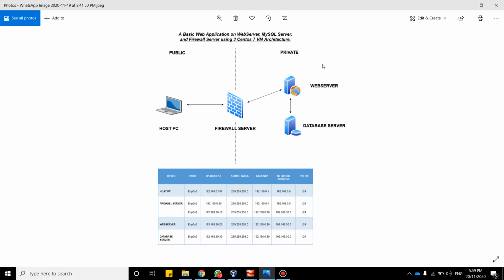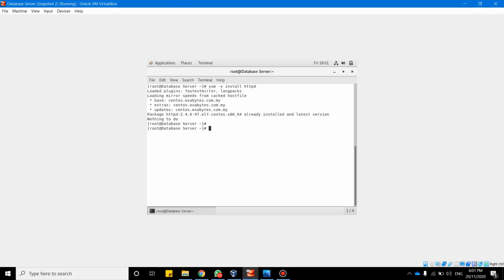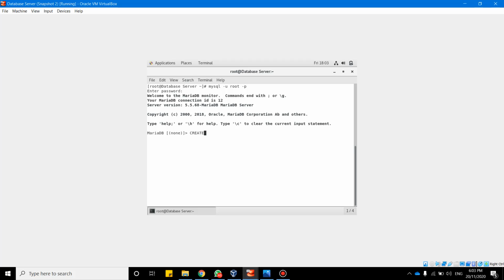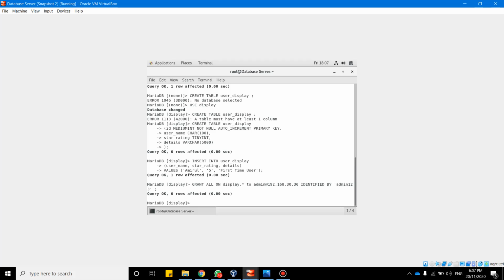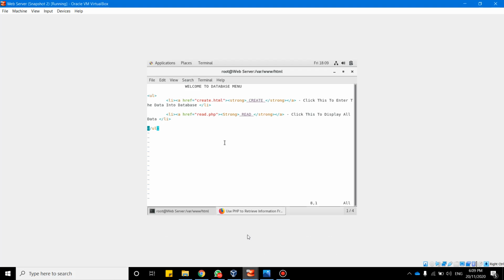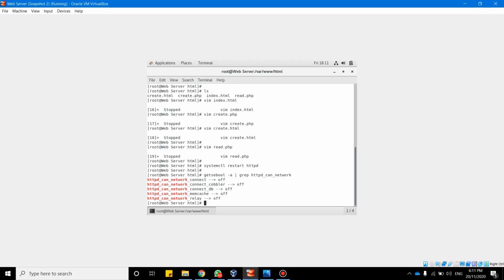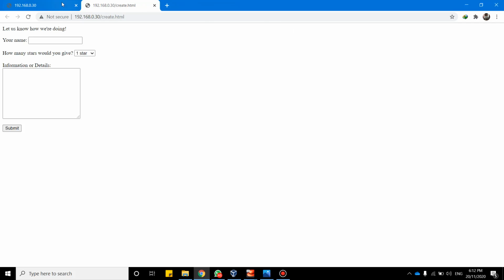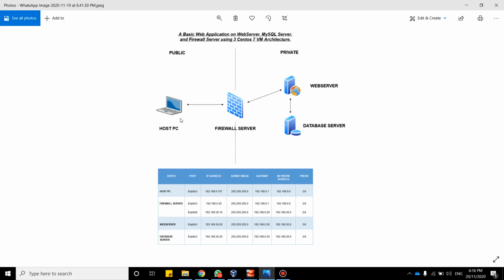A Basic Web Application on WebServer, MySQL Server, and Firewall Server using Centos 7 VM(Part 3)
Video presentation for network operating system project(PART 3)